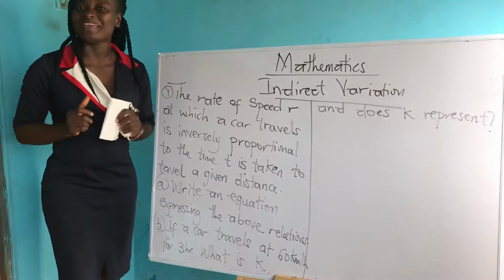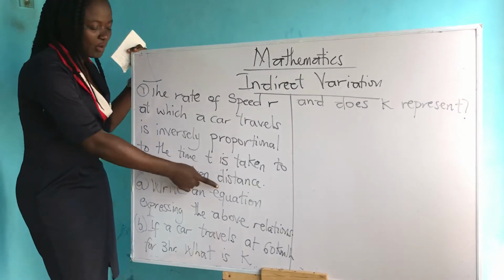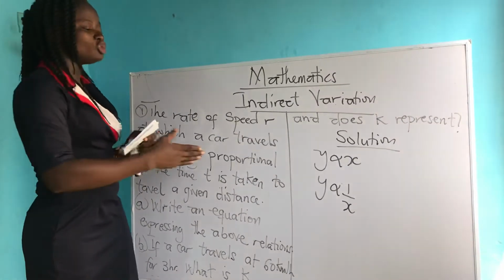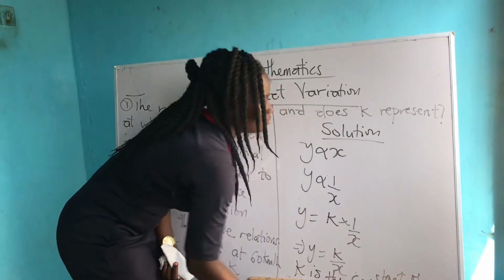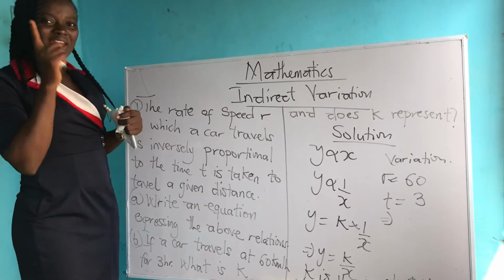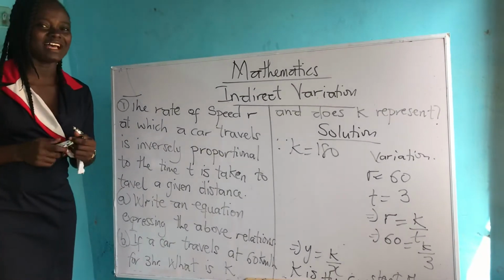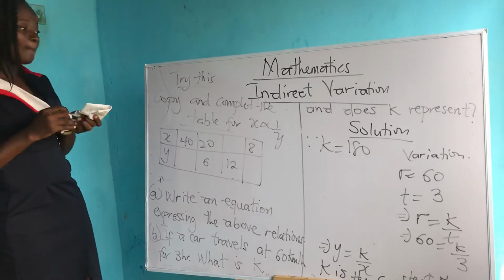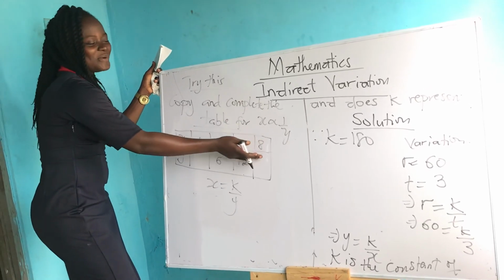INTRO TO INVERSE VARIATION| COMFORT AMOAKO-ATTAH